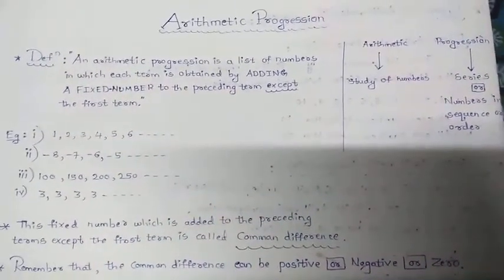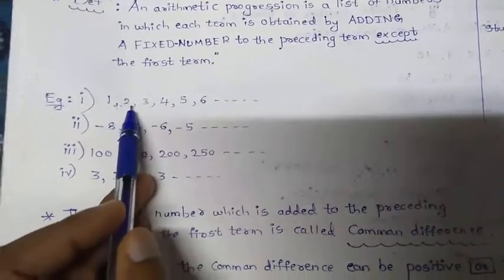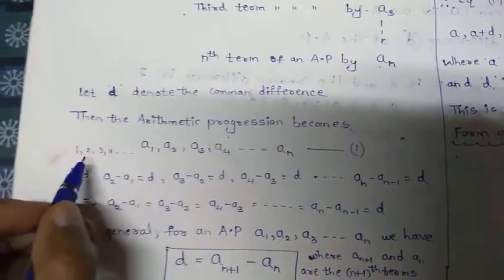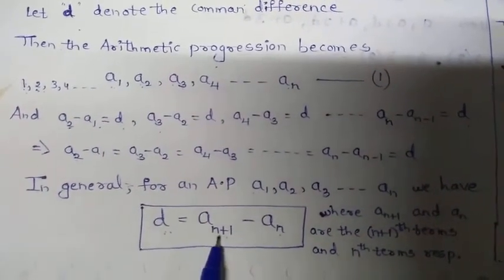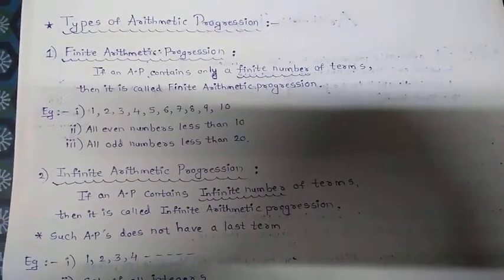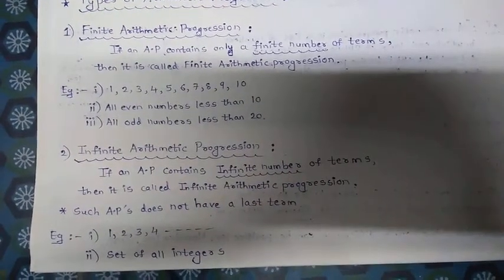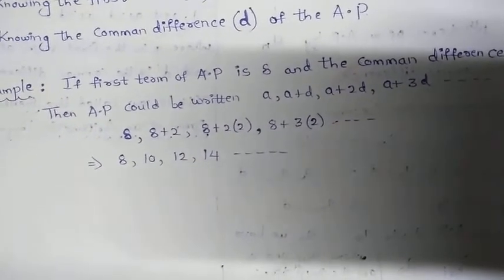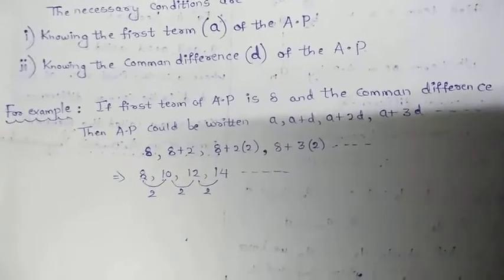Arithmetic Progression(Part 1) Class X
1) Introduction to Arithmetic Progression.
2) Generalization of Arithmetic Progression.
3) Types of Arithmetic Progression.
4) Necessary conditions to identify Arithmetic Progression.